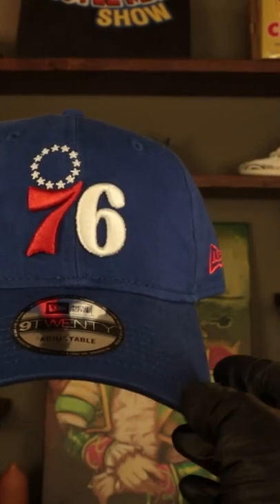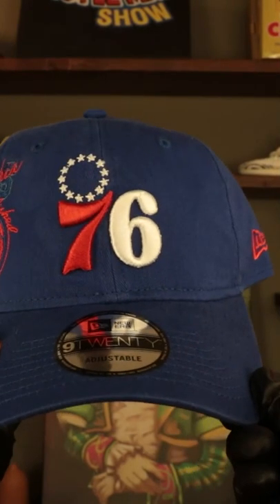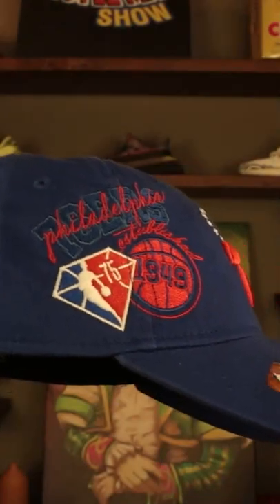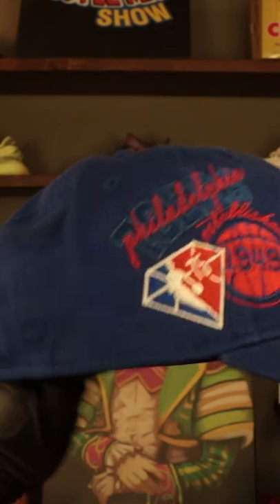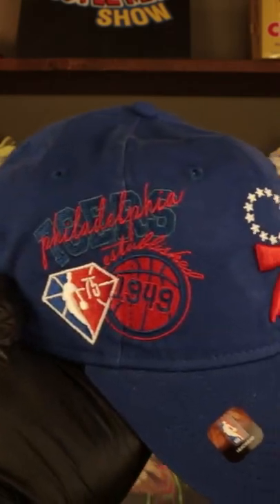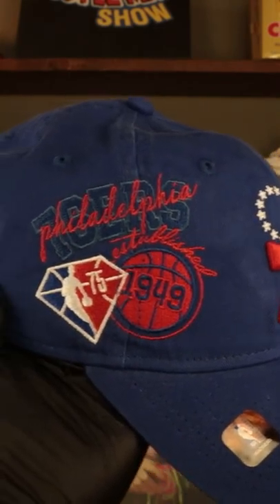Philadelphia 76ers NBA 75th Anniversary 9Twenty Dad Hat | Product Review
🏀🏀🏀 Celebrate the NBA 75th Anniversary with your favorite team 76ers with this Philadelphia 76ers NBA 75th Anniversary 9Twenty Dad Hat by New Era.